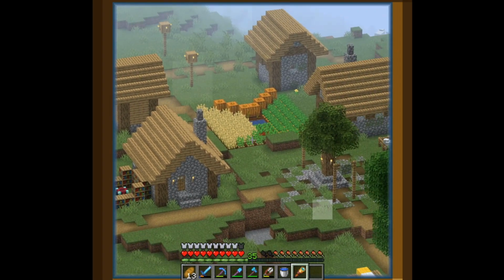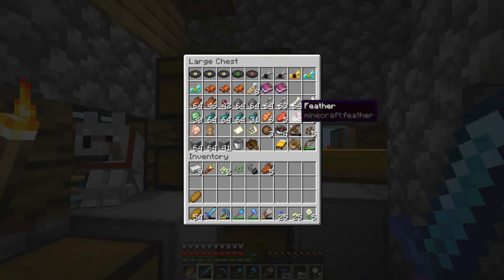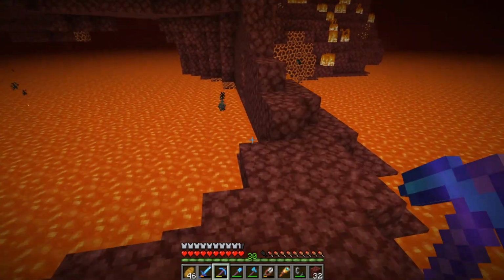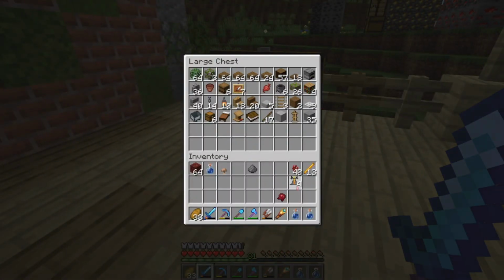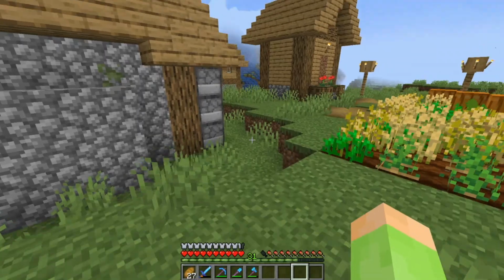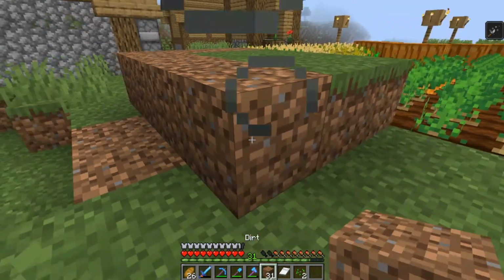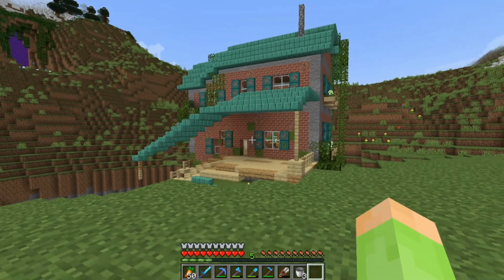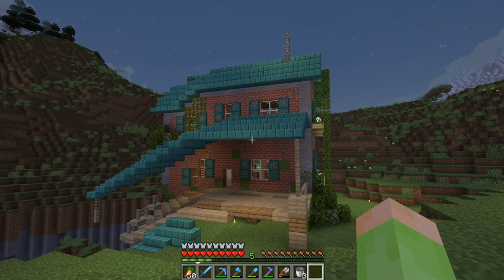I Don't Want to Go Deeper T-T | Minecraft 1.18 Survival Let's Play Ep. 3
The nether is a scary place